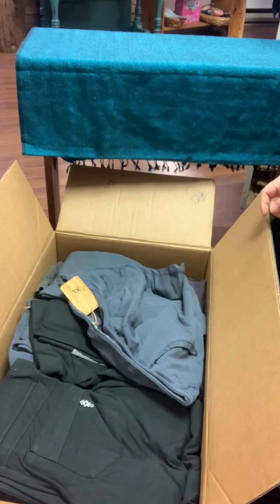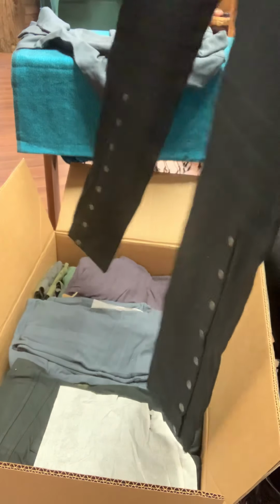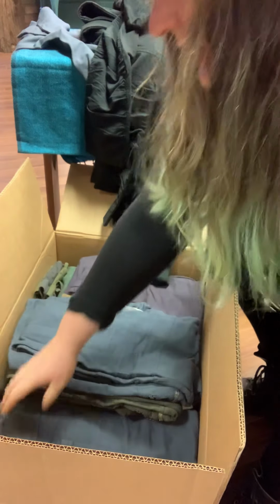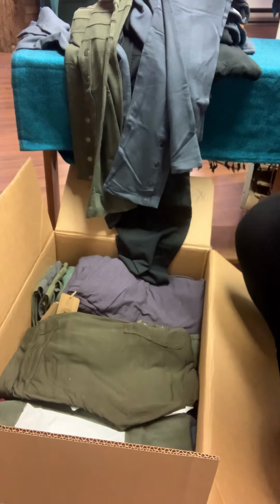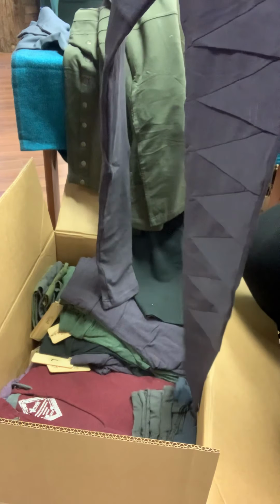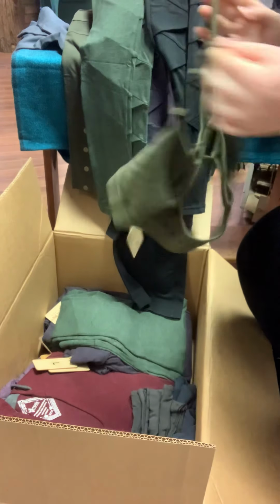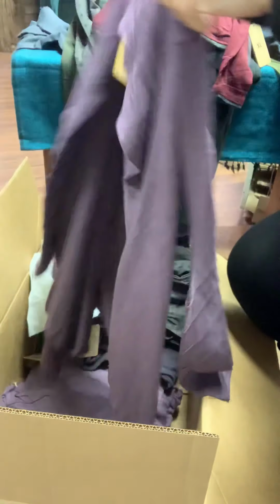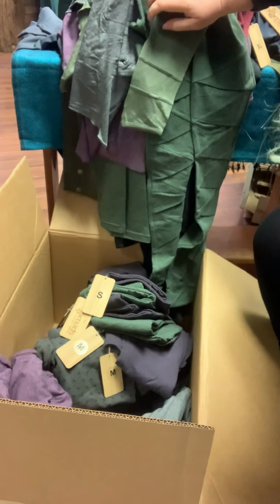Nomads - Second Run!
Second Nomads order for Fall 2020! Be part of the natural fibre revolution.